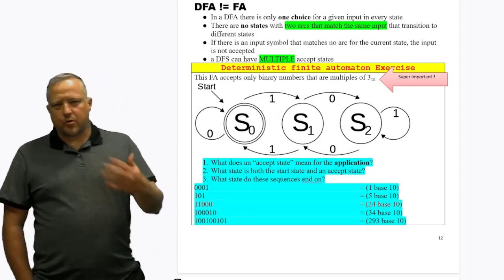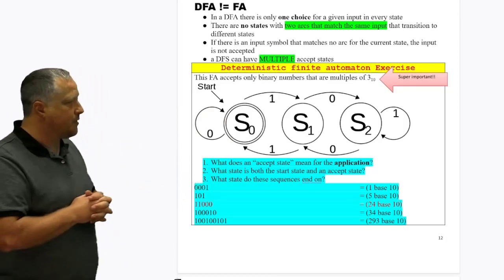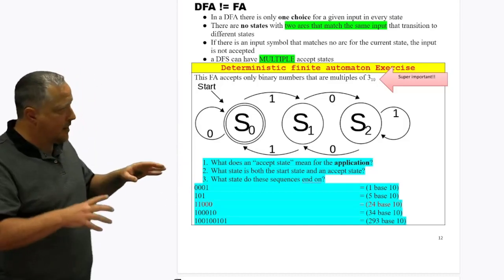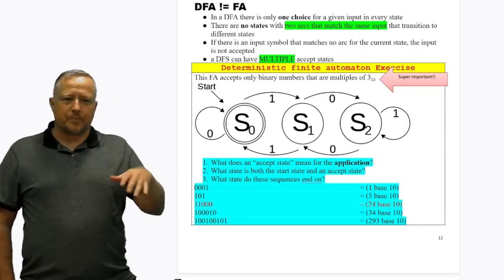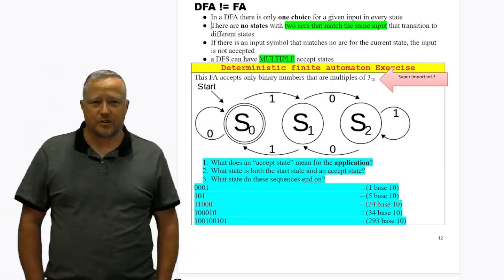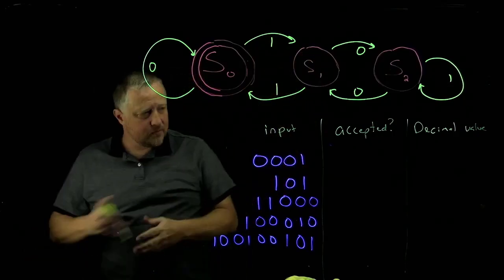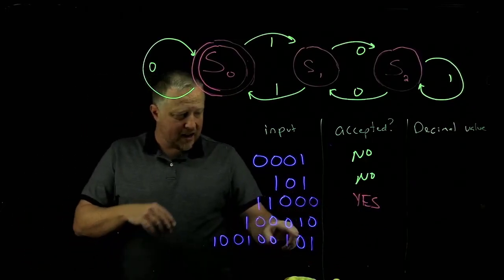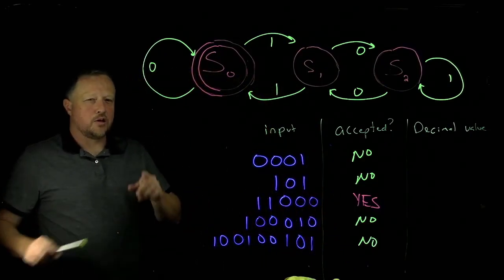Exercise - Deterninistic Finite Automata